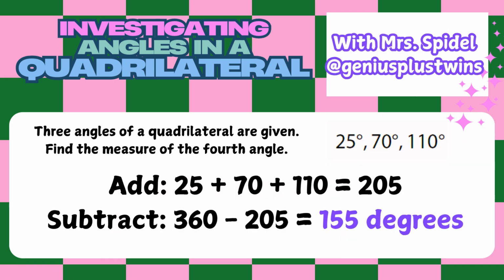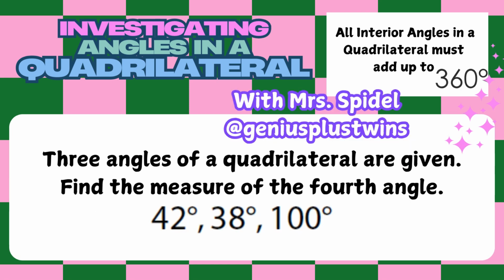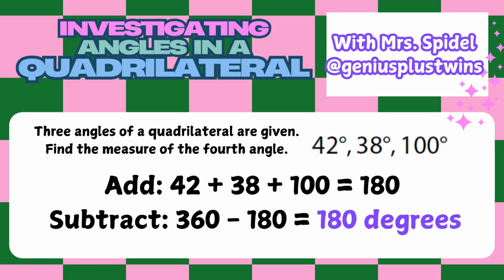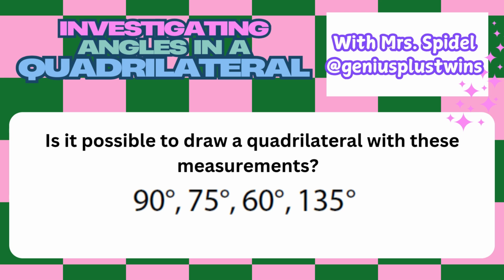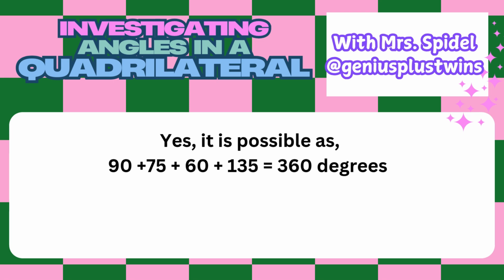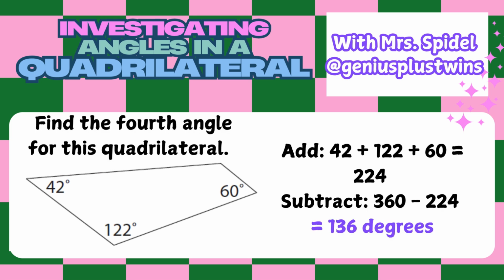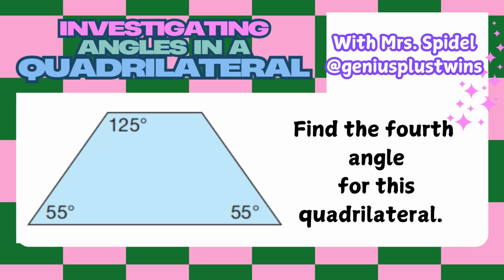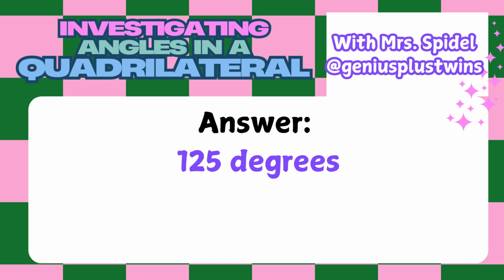Angles In A Quadrilateral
In this video, you will learn how to find unknown angles in a quadrilateral how many degrees all four interior quadrilateral angles must add up to, & lots of practice opportunities with full explanations.